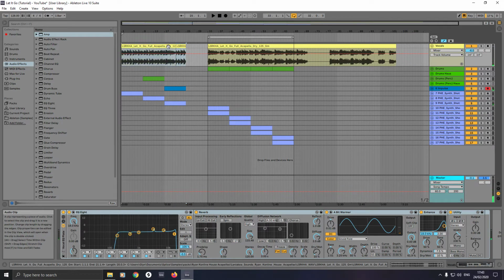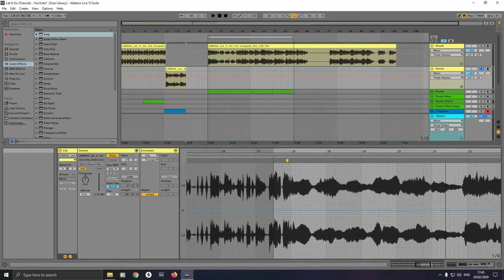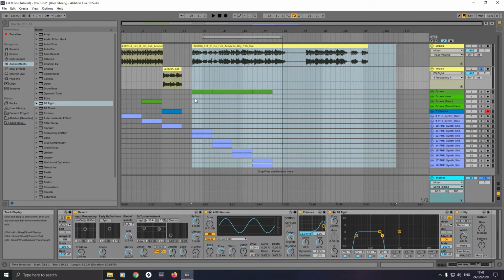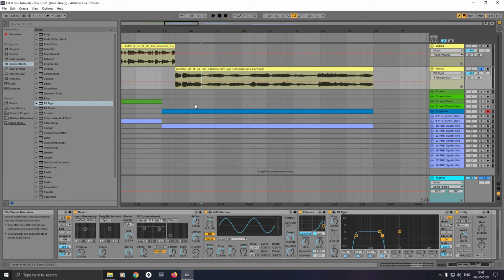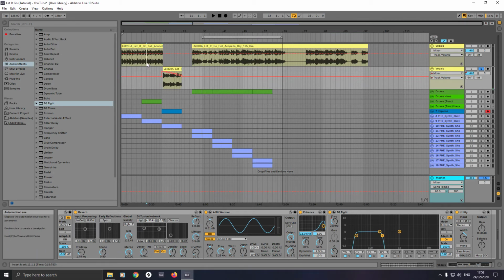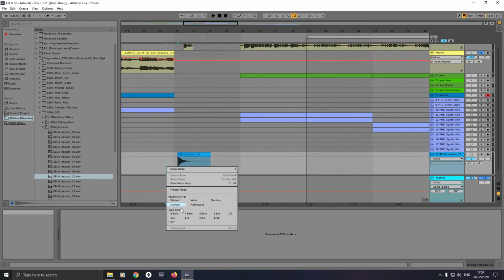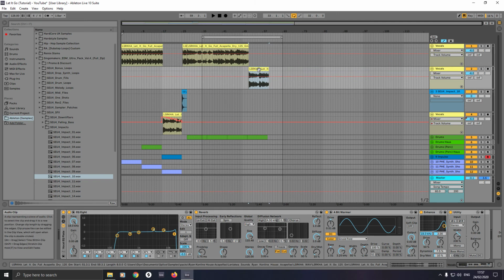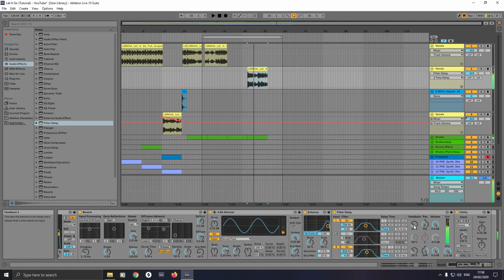Generating Song Ideas For Music 2020 | Ableton EDM Music Tutorial | Vocal Arrangement